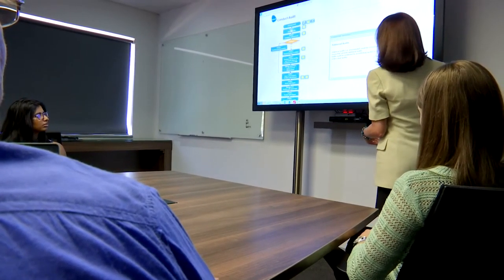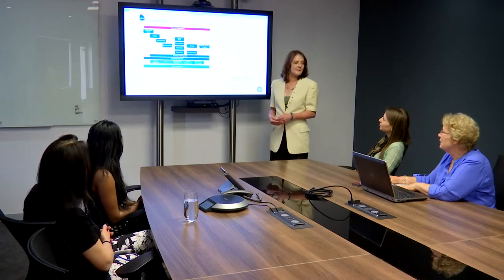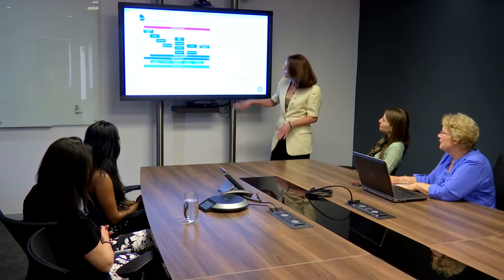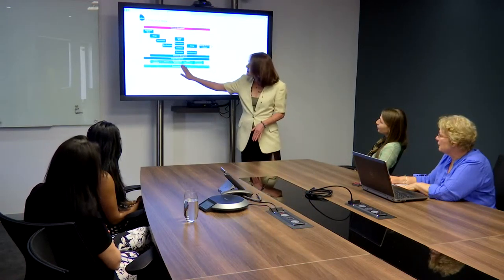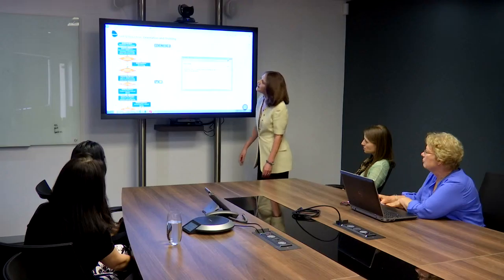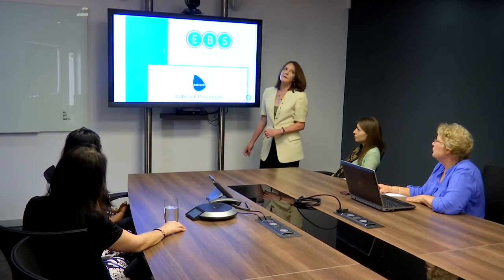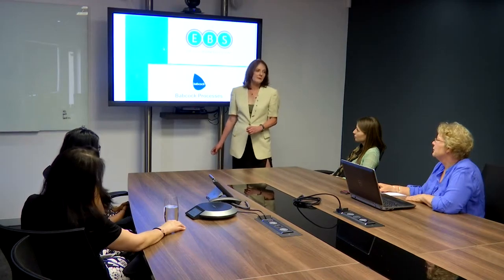[Nominee] Babcock UK Health & Safety Awards - ALTA SMIT